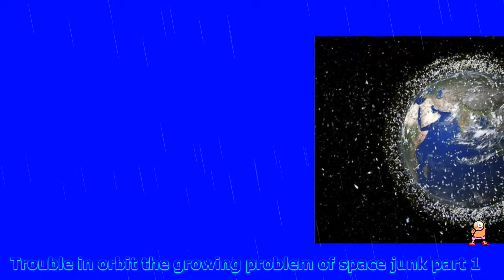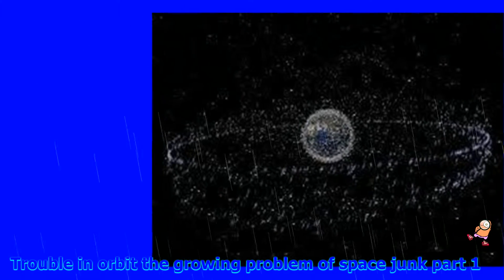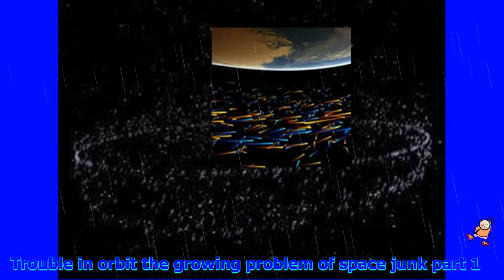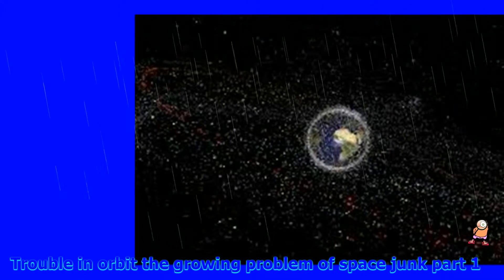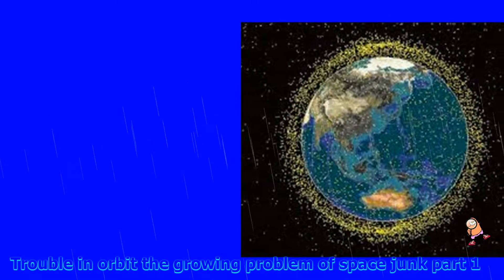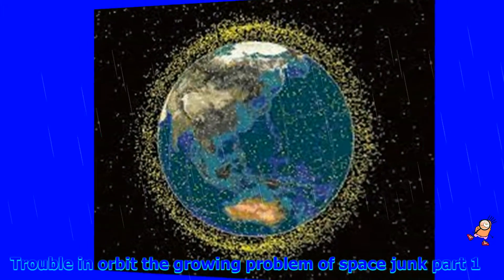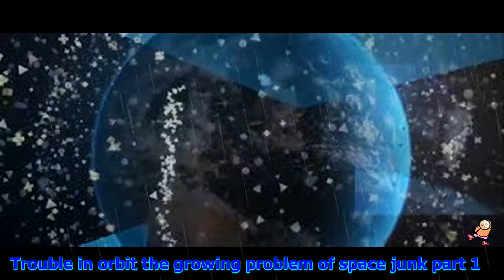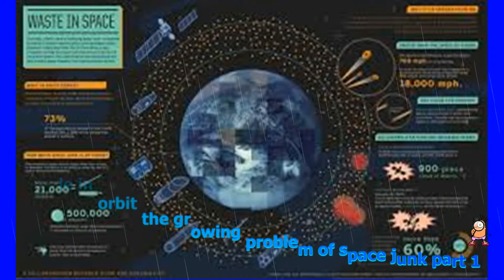Trouble in orbit the growing problem of space junk part 1